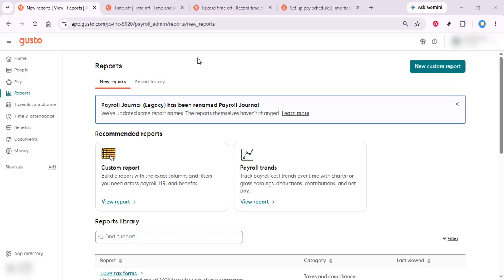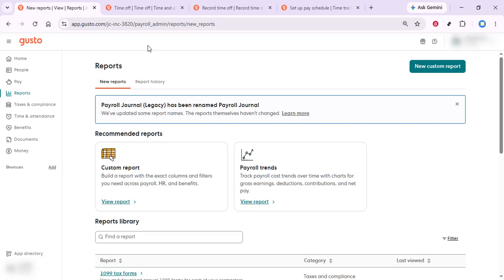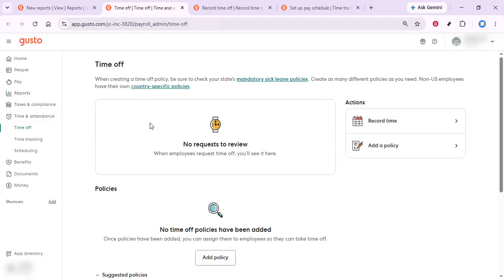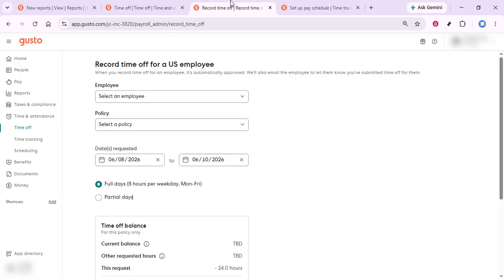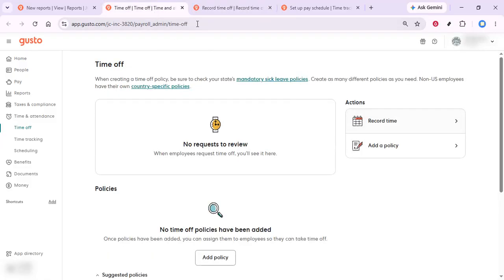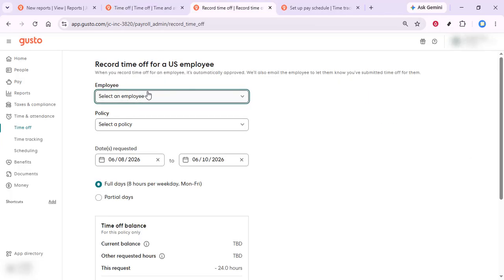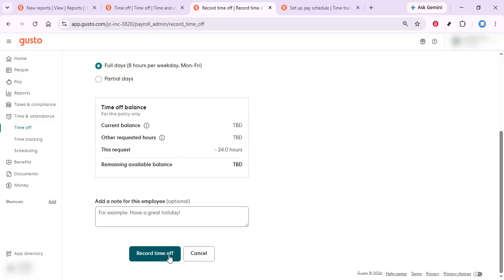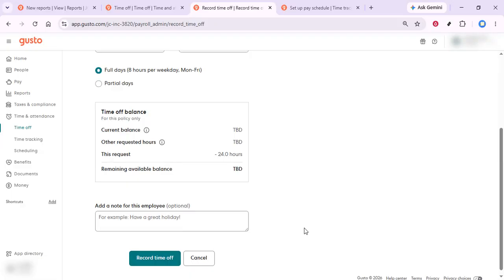How To Request Time Off On Gusto App 2026 (Simple Guide)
In this video, we will guide you through the essential steps to effectively request time off using the Gusto app. As a comprehensive software tutorial, you'll discover how to navigate the app seamlessly for your time-off needs, ensuring you never miss a beat in managing your work-life balance.

By the end of this tutorial, you'll feel confident in using the Gusto app to submit your time-off requests. Whether you're new to Gusto or just need a refresher, watch till the end to make the most of this powerful tool for your professional life!